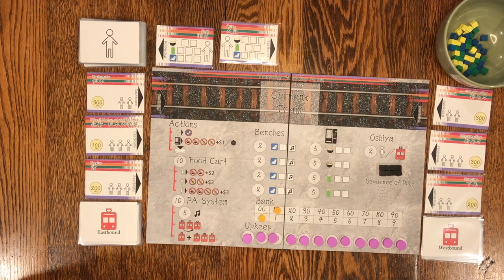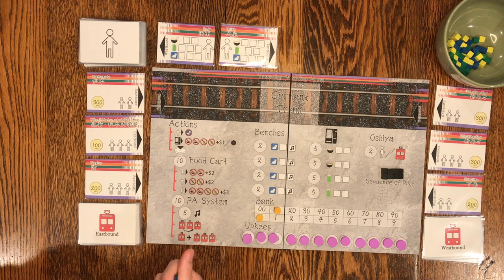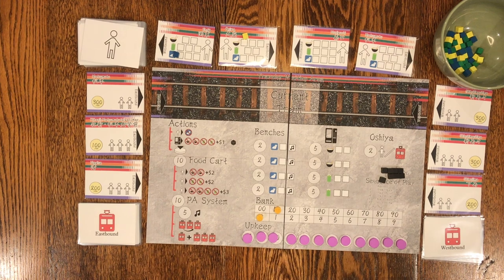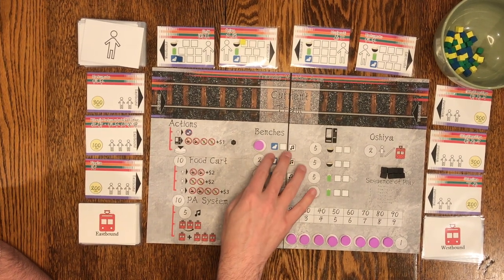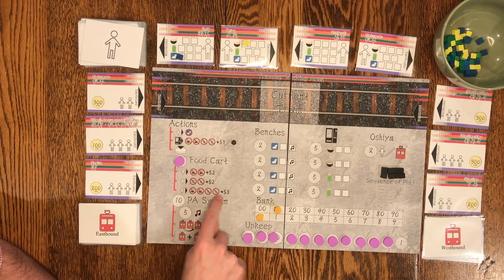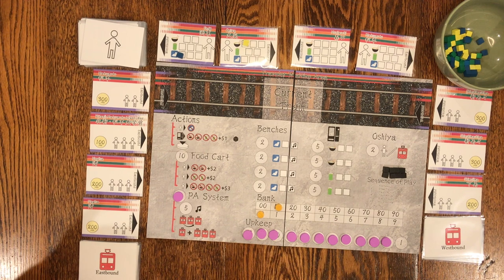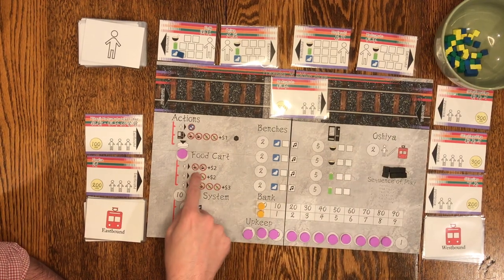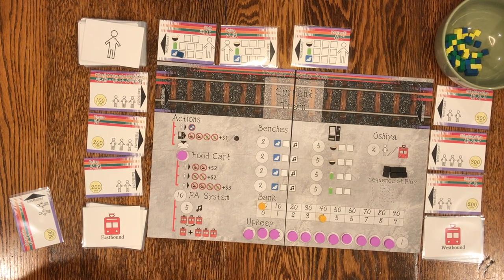Niimura Station - How to play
A quick how to play tutorial video for the 1 player game Niimura Station.

Available on Kickstarter.